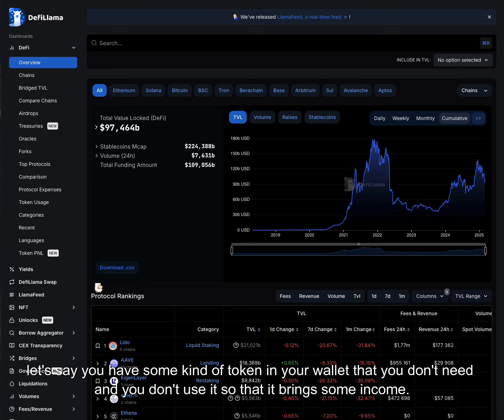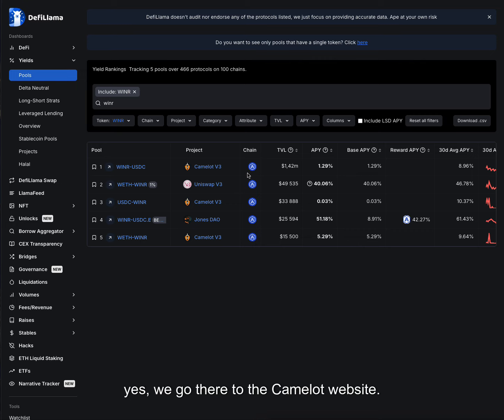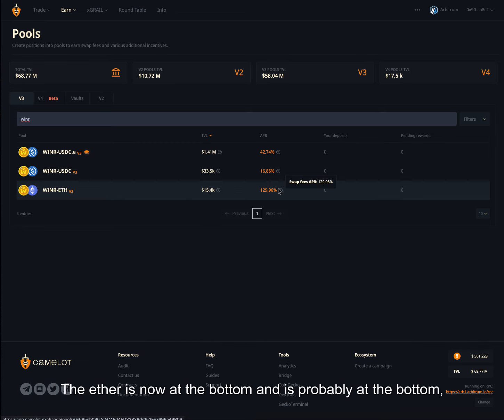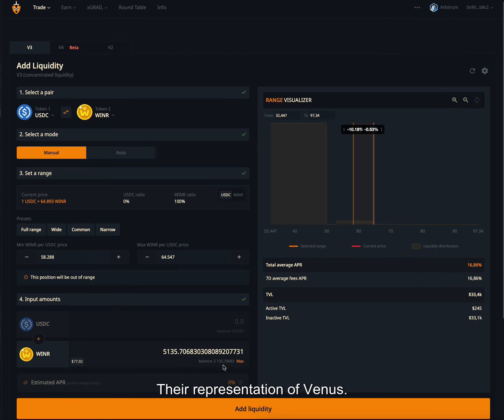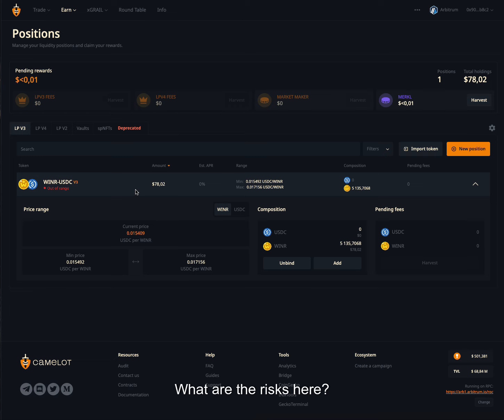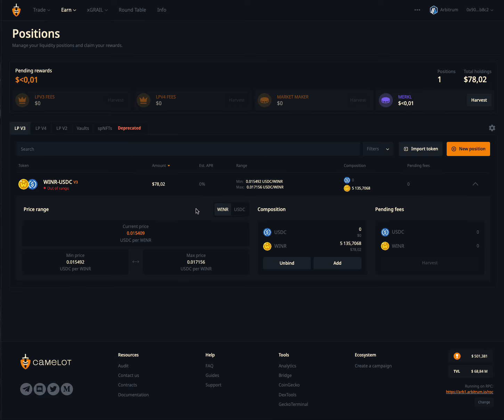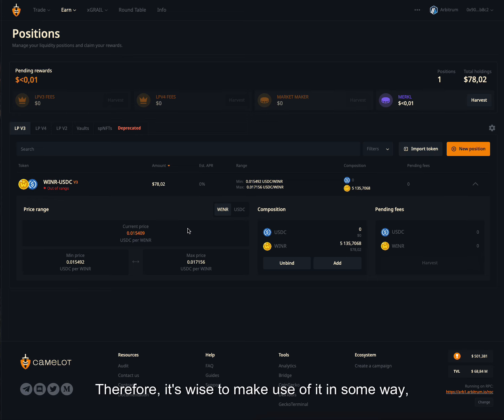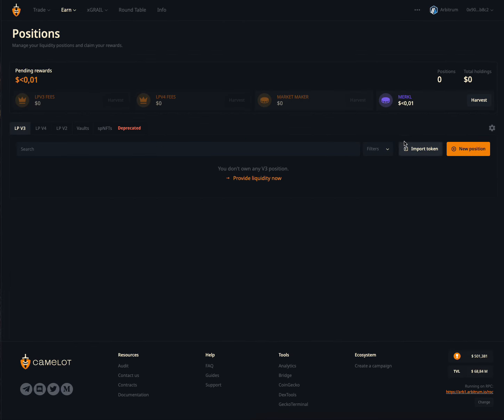DeFi, I tell you how to search for liquidity pools and add one-way liquidity to them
Subscribe to our channel on other social networks and you will be able to learn a lot about the cryptocurrency market, where I post analytics more often, as changes in the market occur quickly and it is not always possible to post videos.